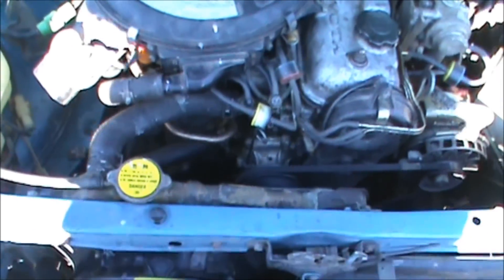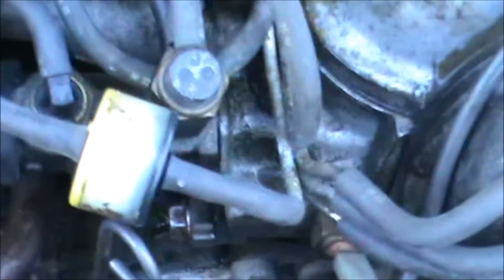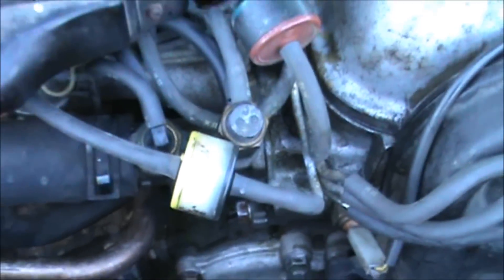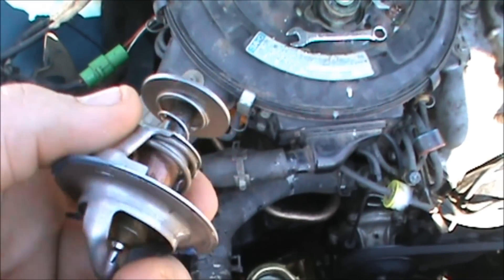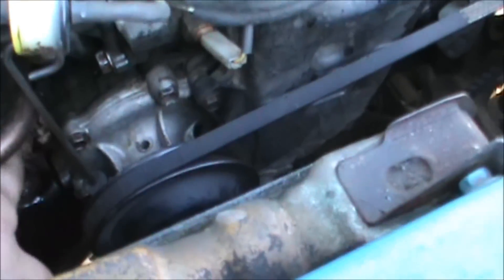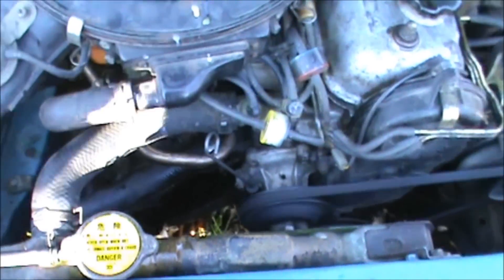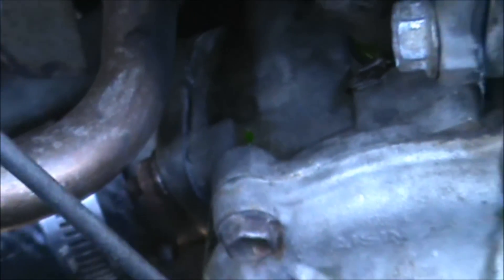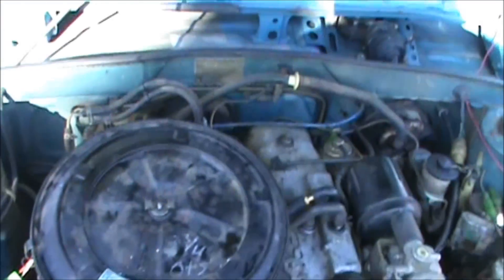Changing the thermostat in the Toyota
Just took a short clip of me changing the thermostat in my 1981 Toyota Corolla Tercel 5spd